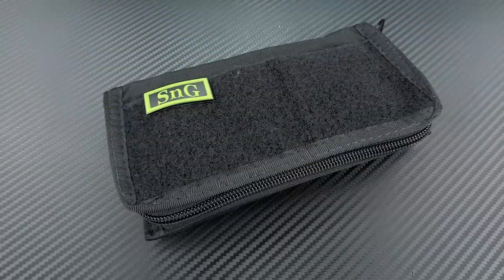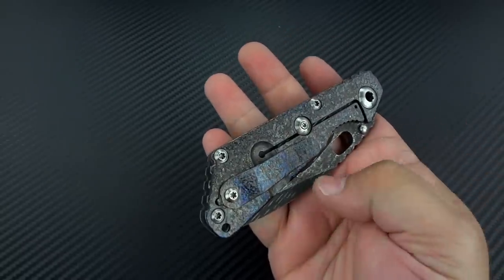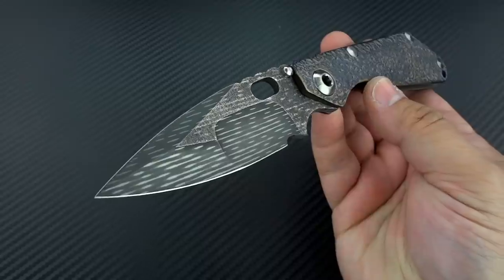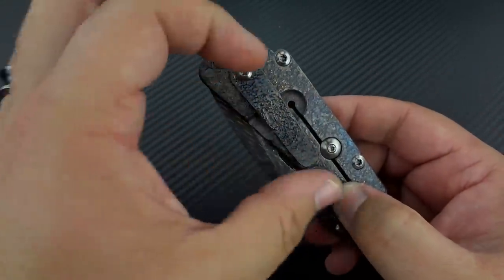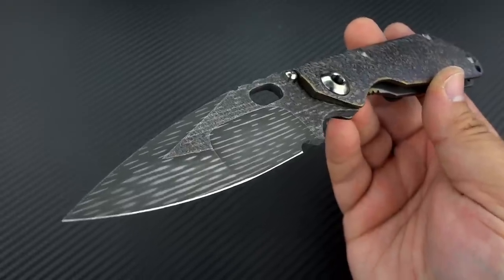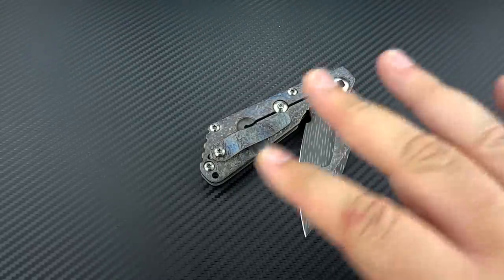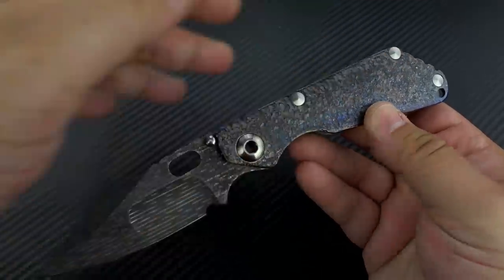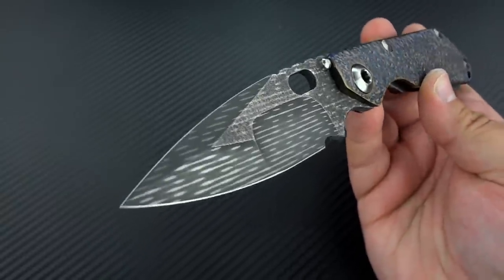Mick Strider Custom SnG: a rare & special piece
One damn cool little SnG that was a long time in the making... and well worth the wait.